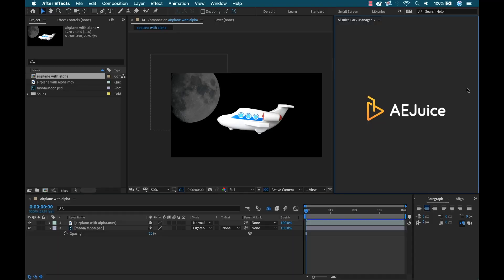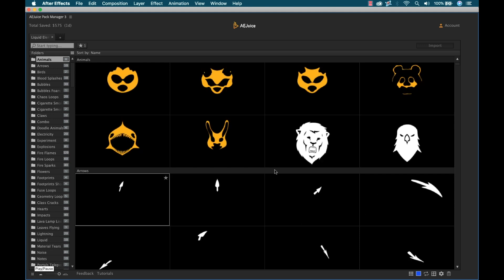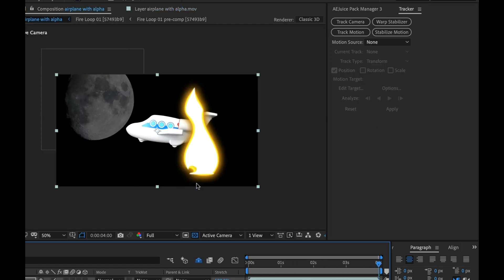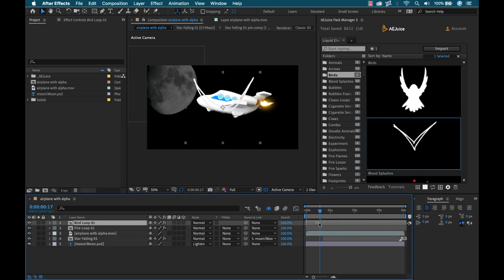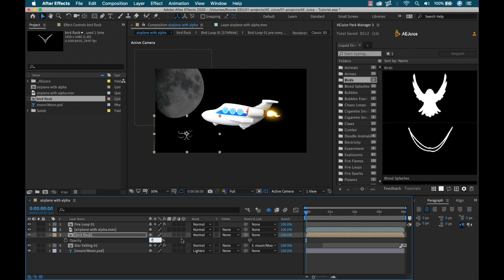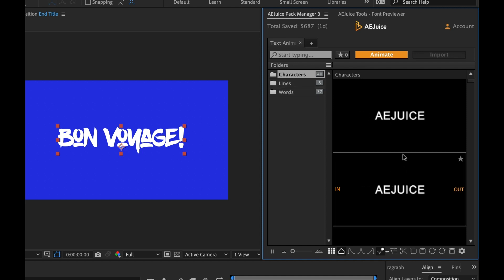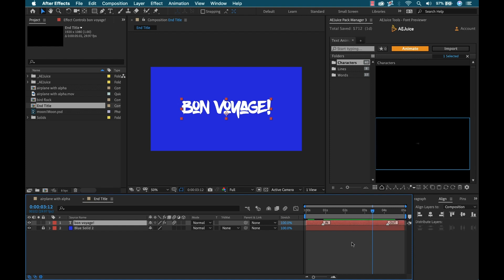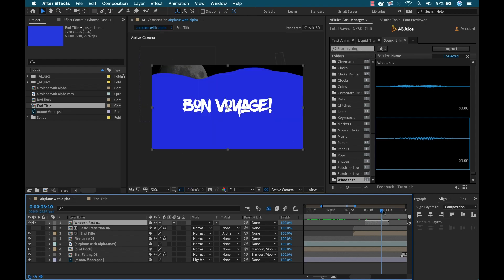HAVE FUN Animating in Adobe After Effects with AE JUICE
In today's tutorial I'm having some fun with Adobe After Effects, AE Juice, and one of my son's toys.

License this Music:
Parisian Caroussel
By Studio Le Bus